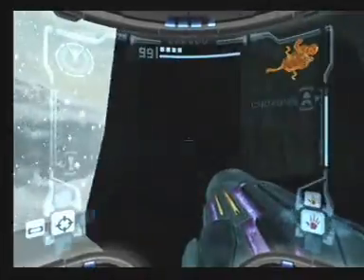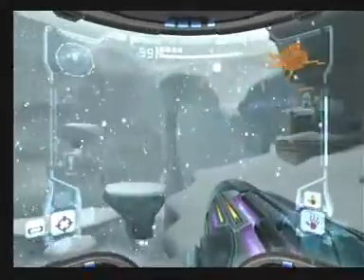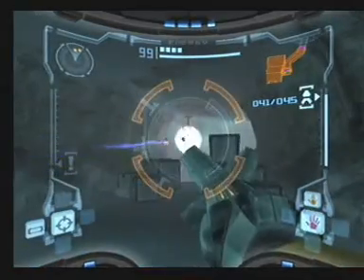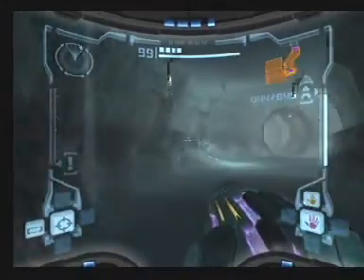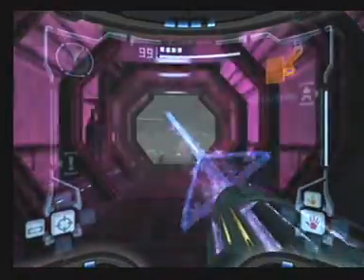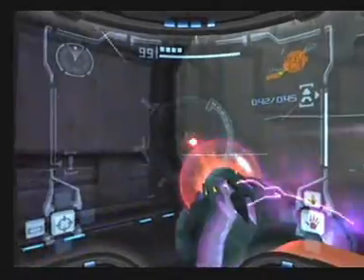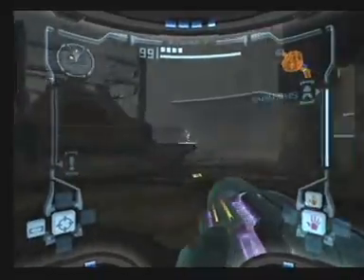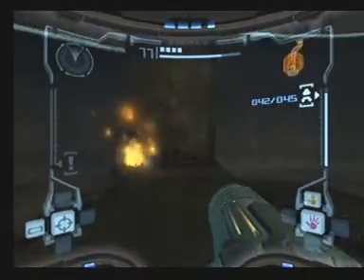Metroid Prime (GC) - (11/45) - Nothing Special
Join Raiko101 as he reprises the role of Samus Aran and explores the world of Metroid Prime. Brace yourself folks, this is VGgameplay's biggest playthrough yet!